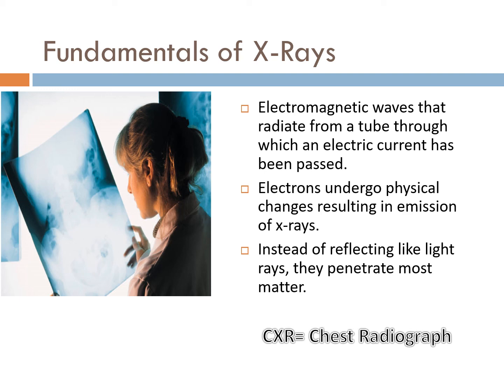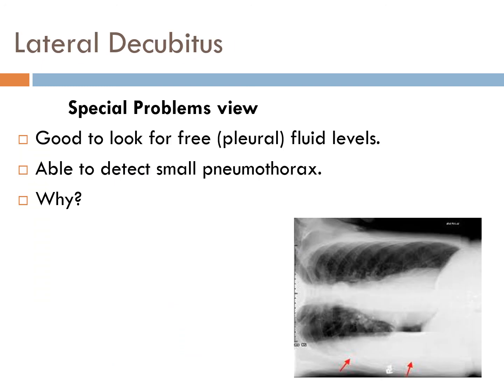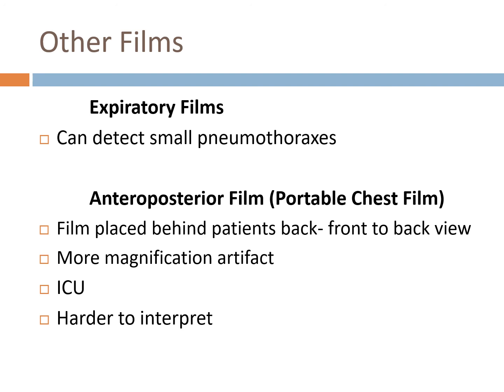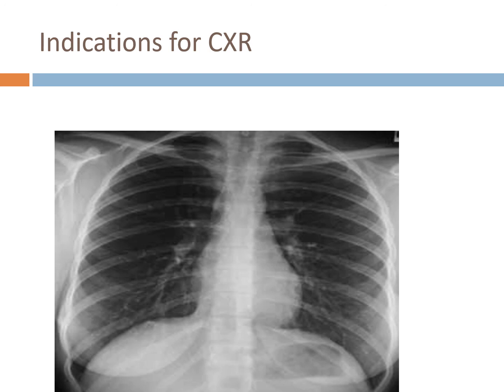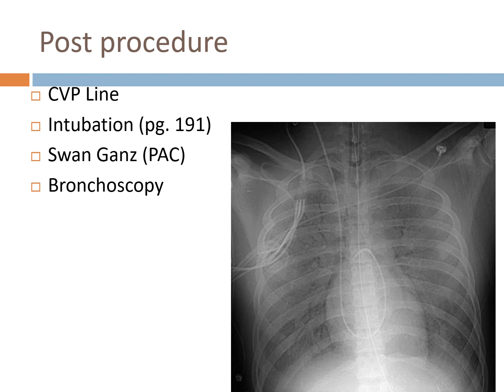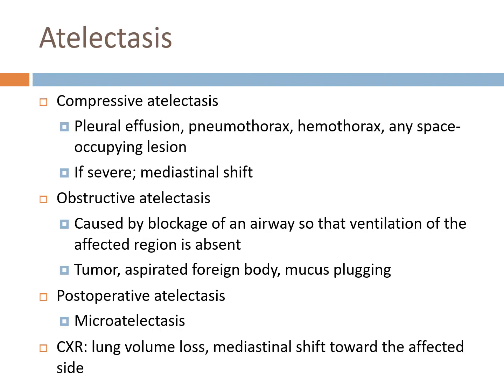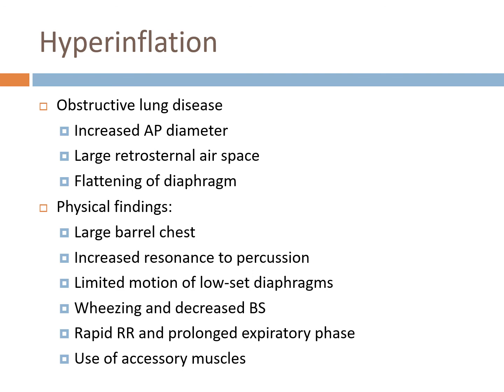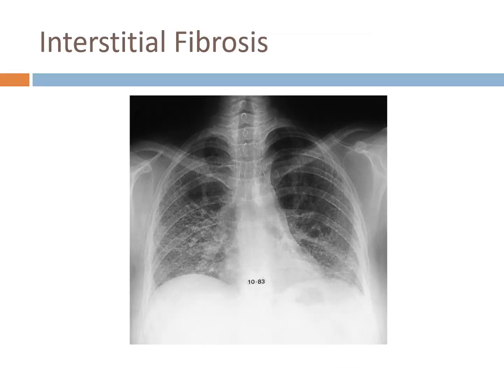RES 221 Updated Xrays part 1